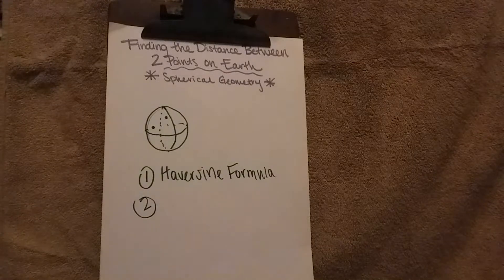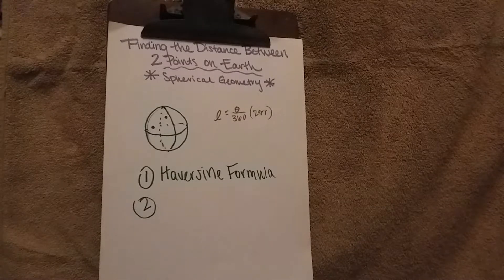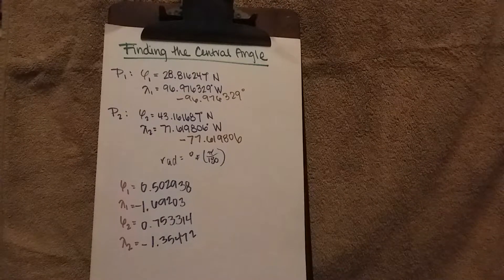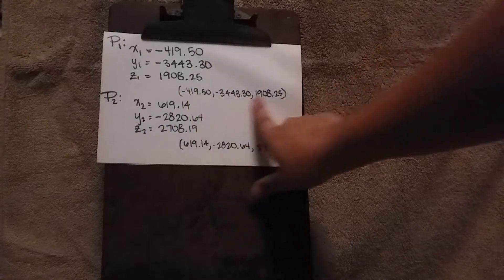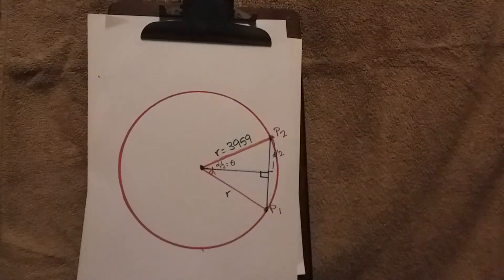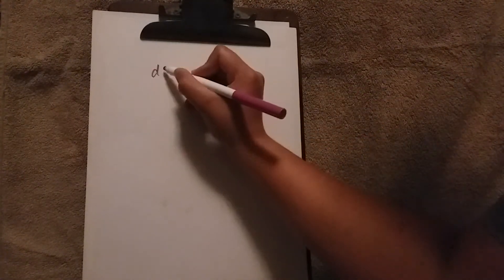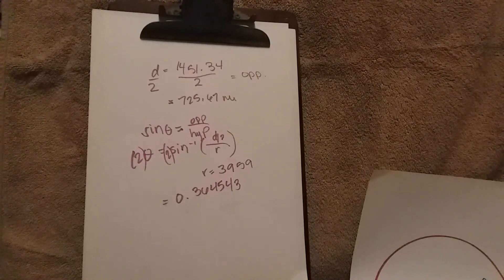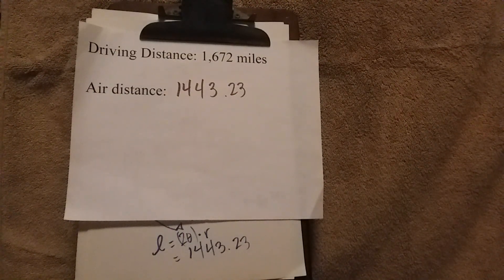Finding the distance between two points on Earth -- Spherical Geometry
This video describes how to find the shortest distance between any two points on the Earth (and disregarding the slight ellipsoidal effect) by using the point's latitude and longitude coordinates.

This video was made for the use in a class at University of Houston-Victoria.